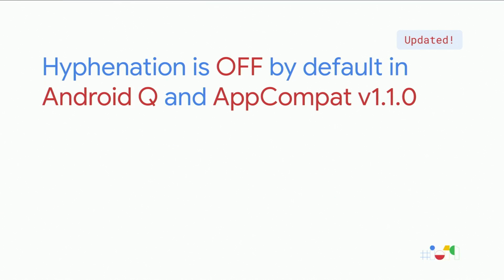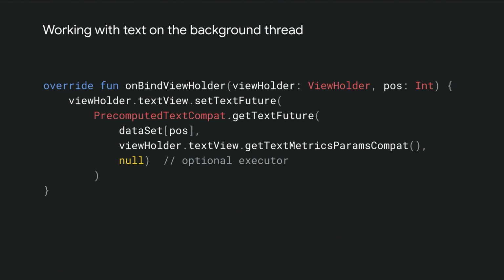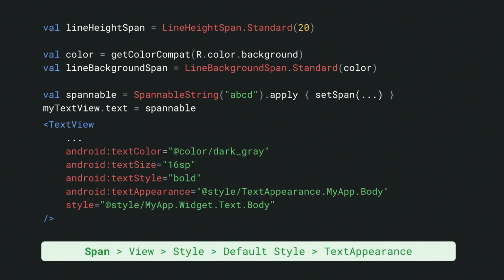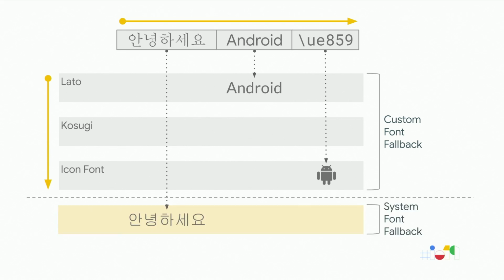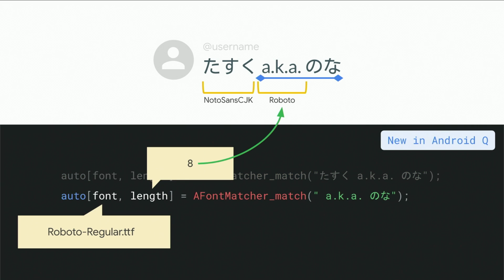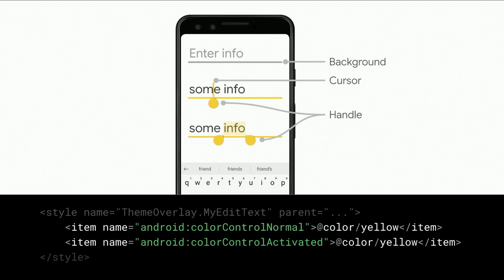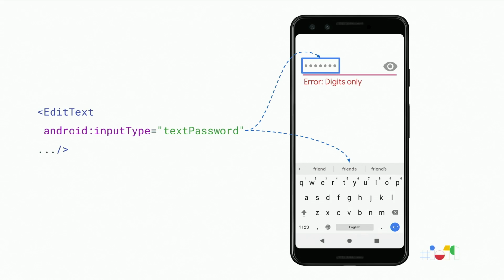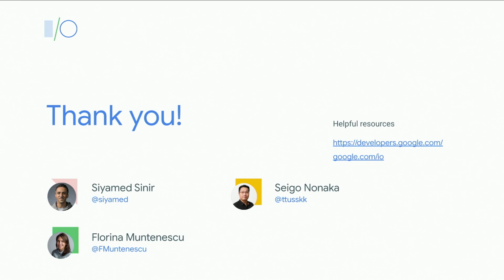Best practices for using text in Android (Google I/O'19)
Android Q brings lots of updates to text aimed at different use cases for all developers: better control over fonts, better performance, and styling improvements, and others. Android also has integrated PrecomputedText with RecyclerView so that you can squeeze the last drop of performance out of your UI. This talk will cover these updates and give you some more tips and best practices for working with other text-related features such as fonts, editable text, and keyboard.

Speaker(s): Siyamed Sinir, Florina Muntenescu, Seigo Nonaka

TA9D95 event: Google I/O 2019; re_ty: Publish; product: Android - Platform; fullname: Florina Muntenescu;